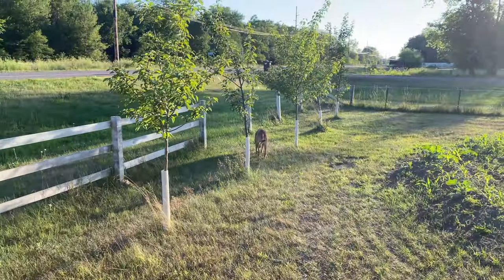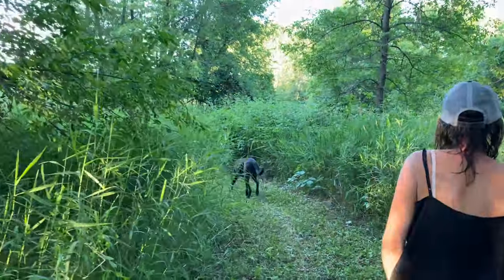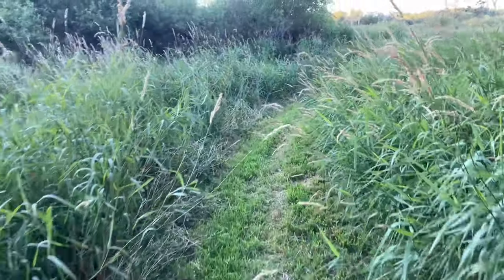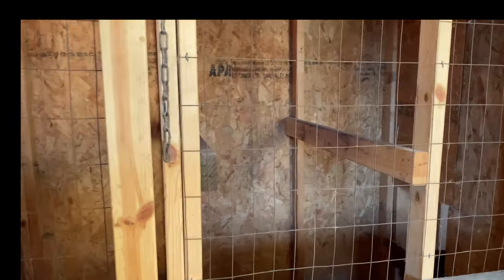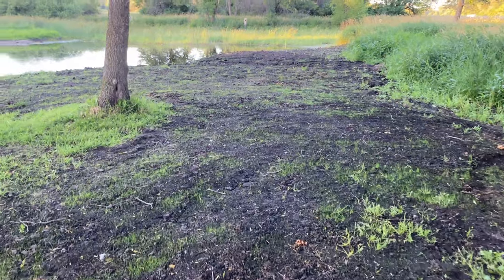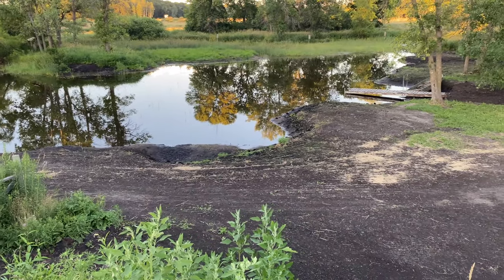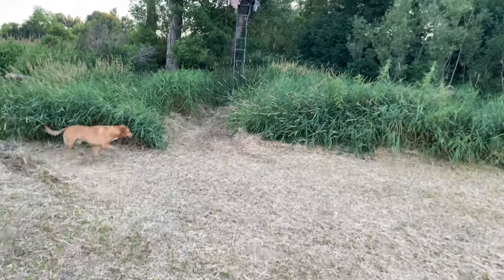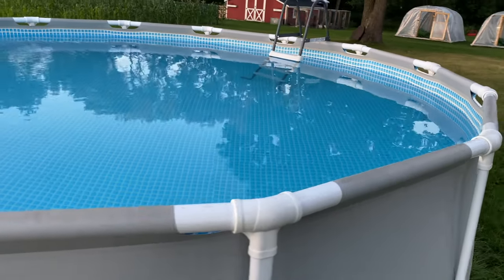10 Acre Homestead Tour | Welcome To Lohre Farm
Walk with us on a full tour of our farm and homestead in central Minnesota .

00:00 Welcome to Lohre Farm